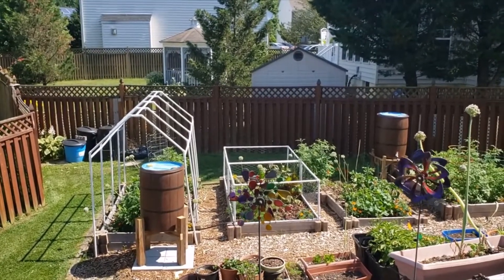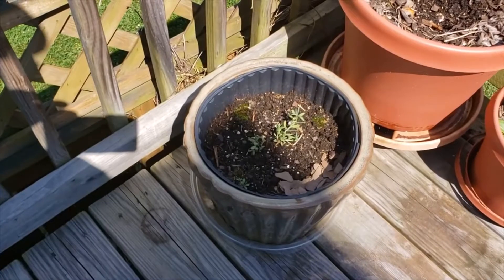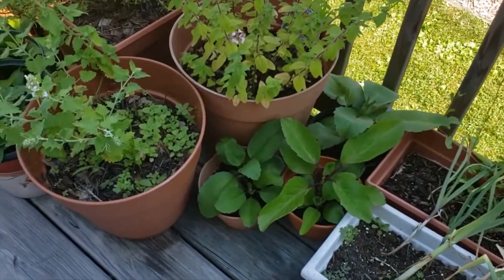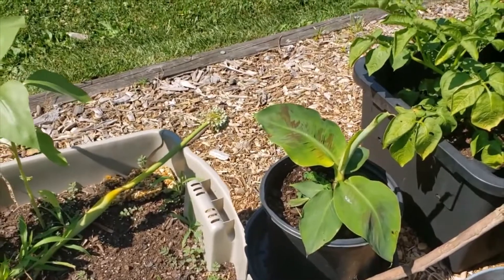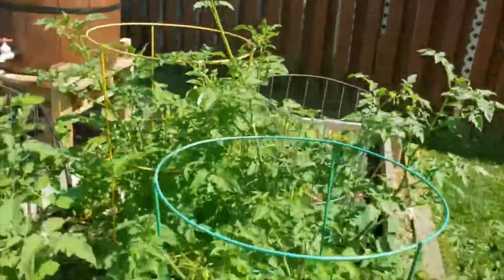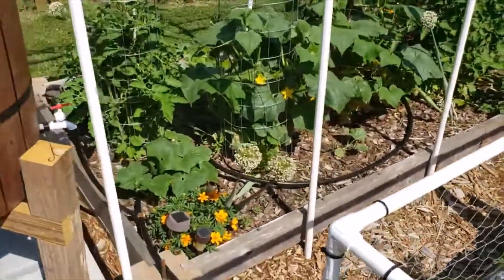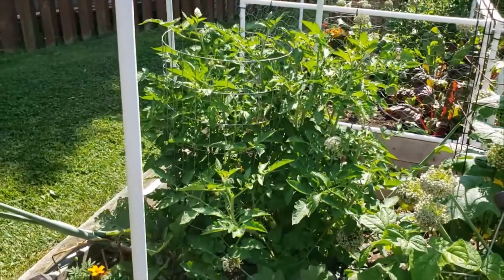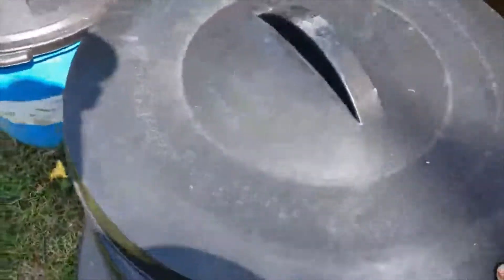Gravity Fed Drip Irrigation drip irrigation (Faux whisky barrels)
Video garden update of 2020 growing season. All the improvements and enhancements to date including the premiere of the new drip irrigation system and enhance pvc canopy structure. Propagation of Leaf of Life (Bryophyllum,pinnatum, miracle leaf, kalanchoe pinnato)